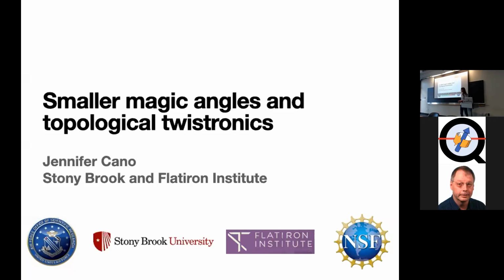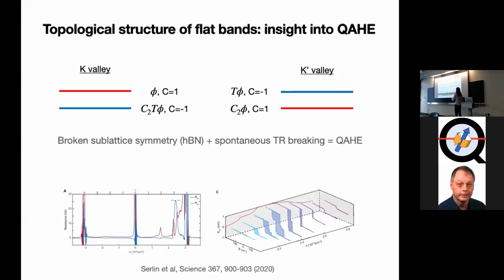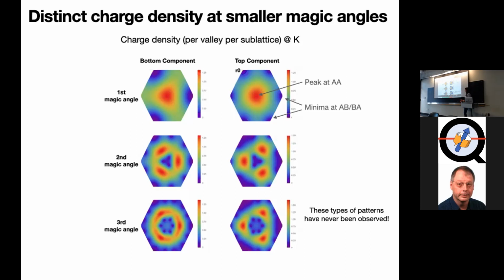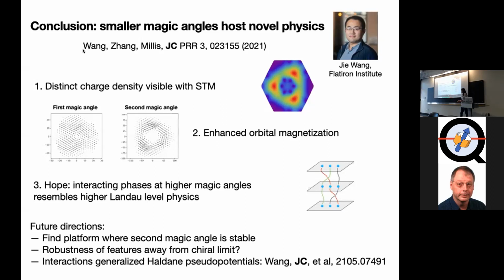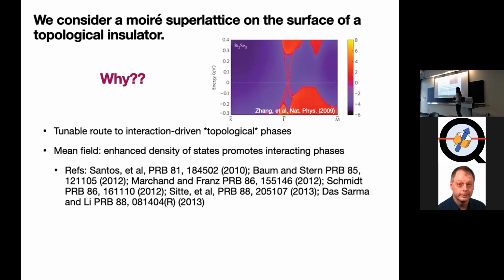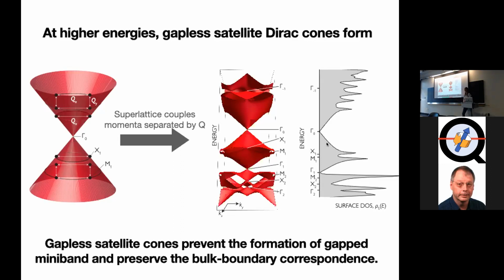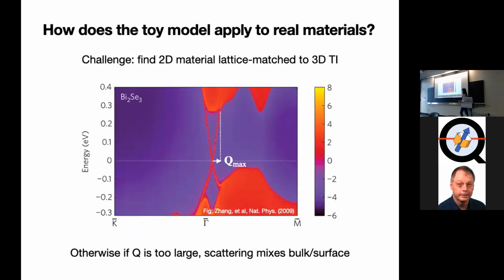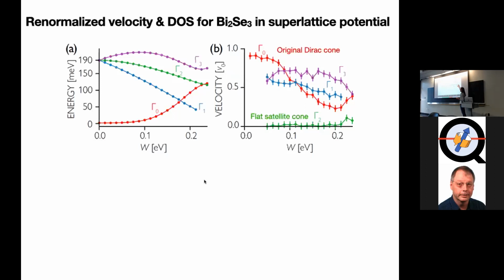Jennifer Cano: A Moire Superlattice on the Surface of a Topological Insulator